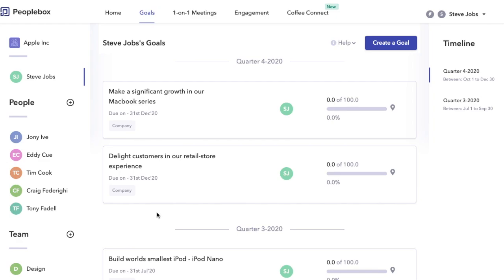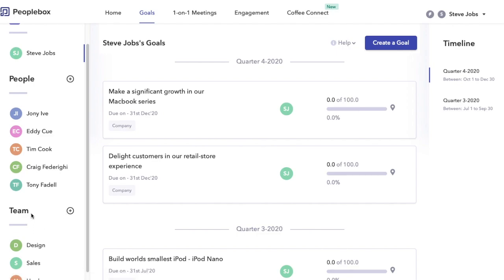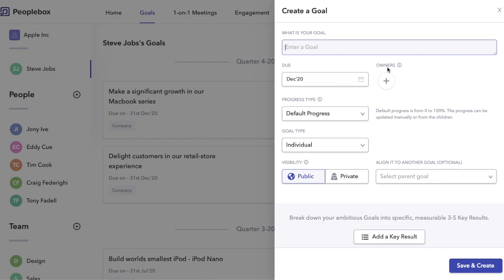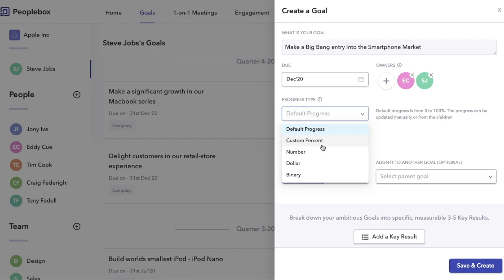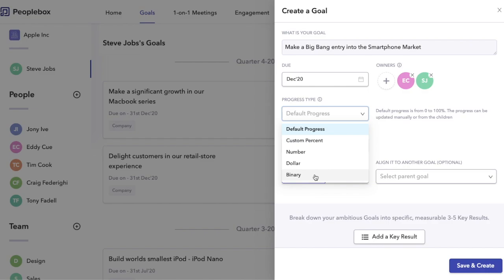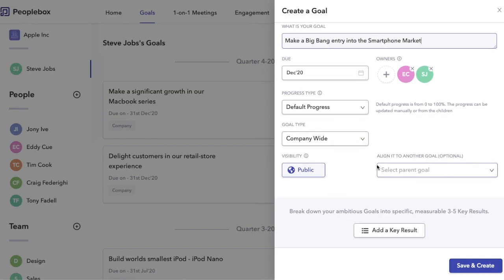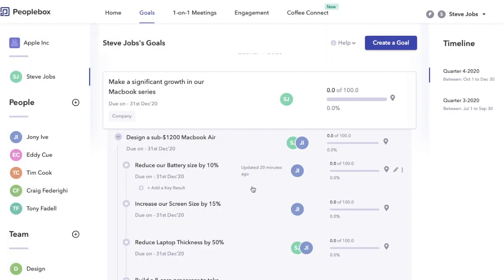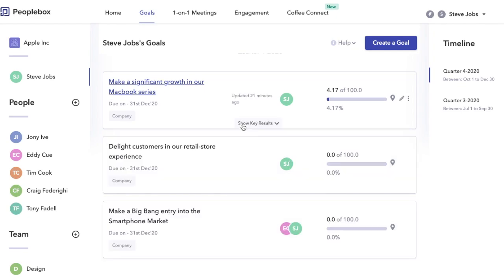Setting up Goals in Peoplebox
This video is a quick introduction on how goals can be set in Peoplebox

00:00 Page Organization
00:55 Creating Goals